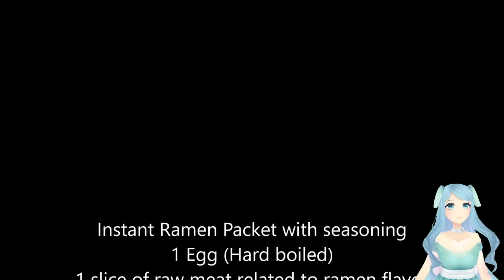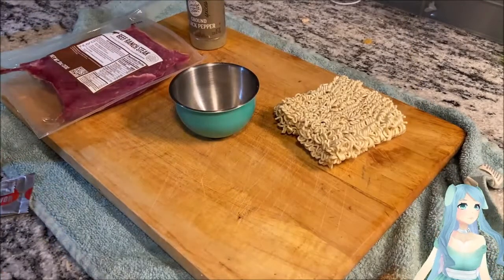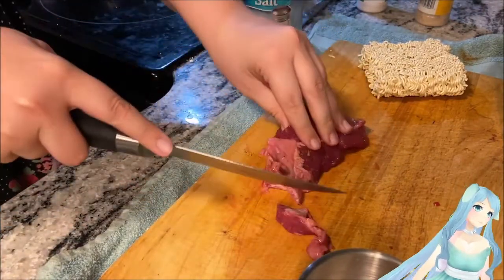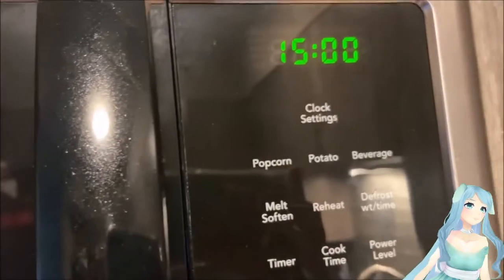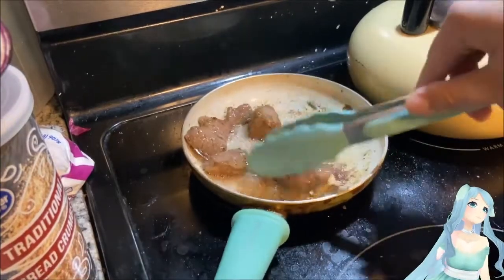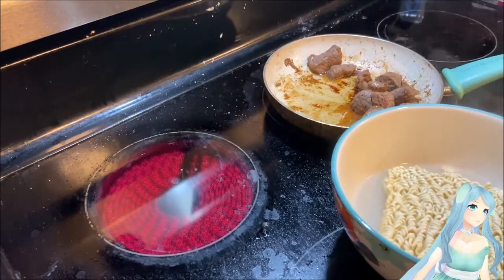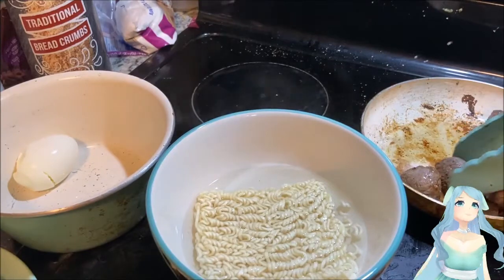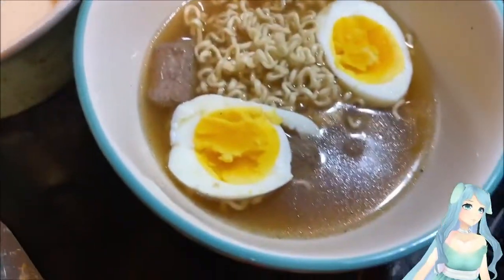[VTuber] Cooking With Trina: Better Instant Ramen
☆~★~✮Social Media!✮~★~☆
Amazon Wish List

☆~★~✮Programs Used✮~★~☆
✪ MikuMikuDance
✪ PMX Editor
✪ Windows Live Movie Maker
✪ Audacity
✪Sony Vegas